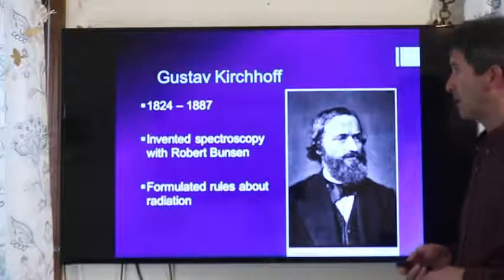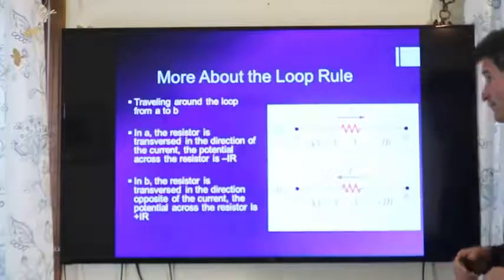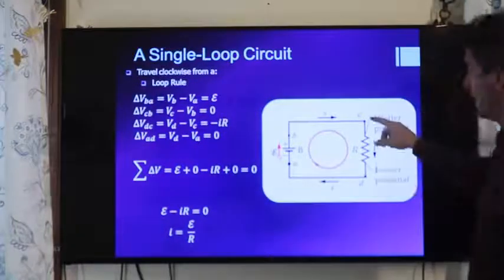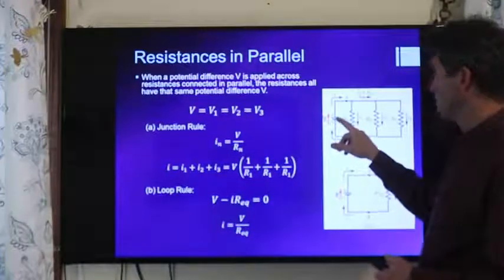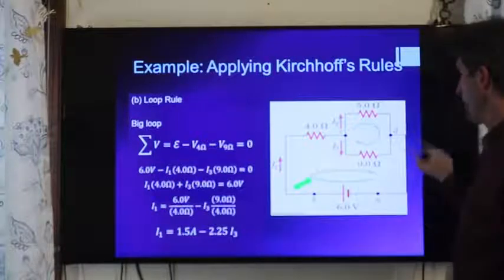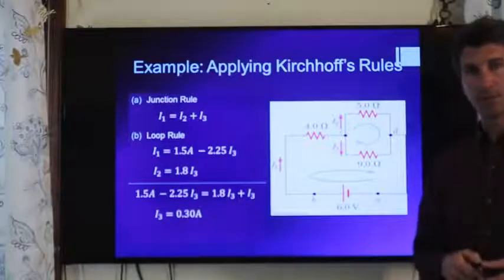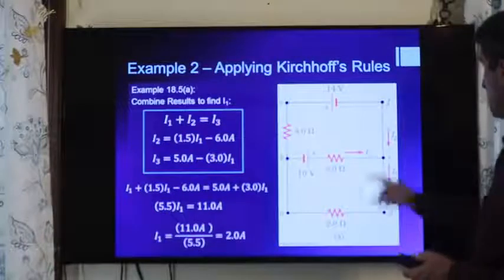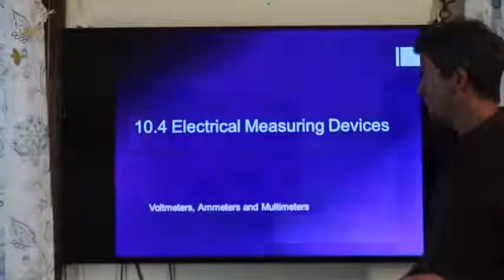PHYS 102/203 Vol 2 Chap 10 Sec 3 - Kirchhoff's Rules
Kirchhoff's Rules